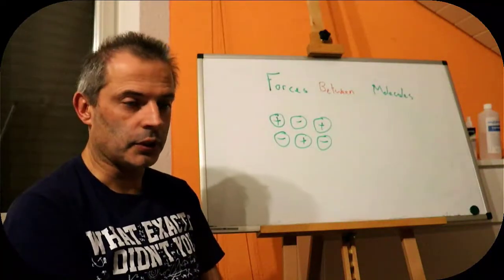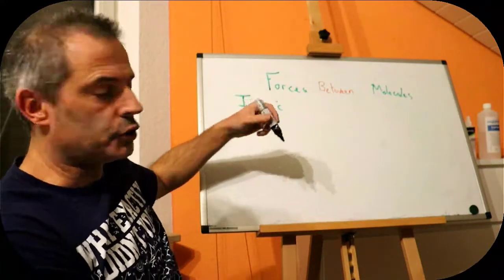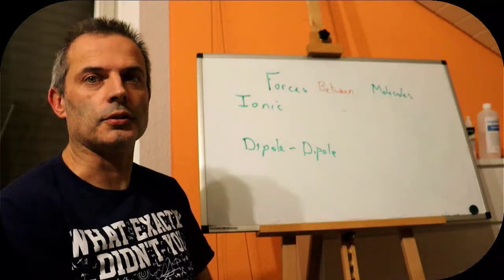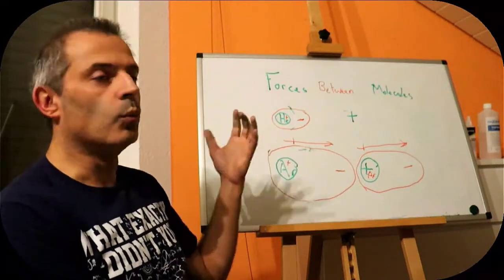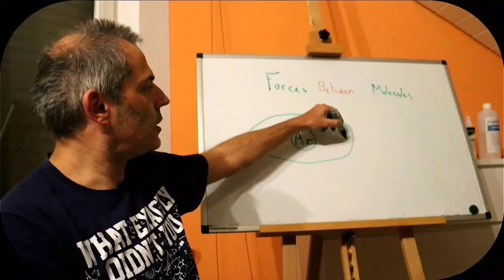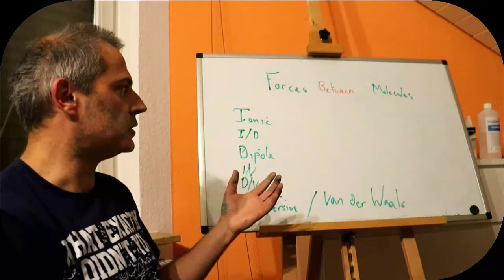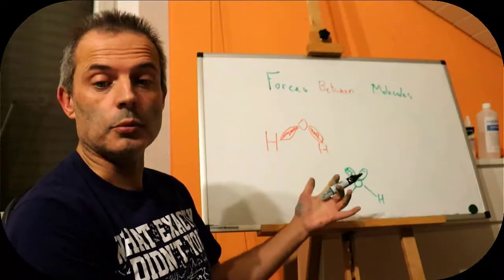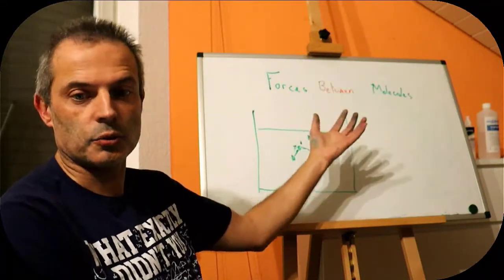Forces between Molecules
The different types of forces that exist between molecules.